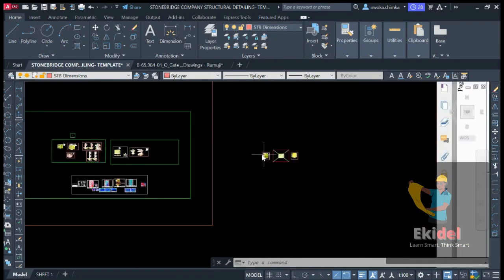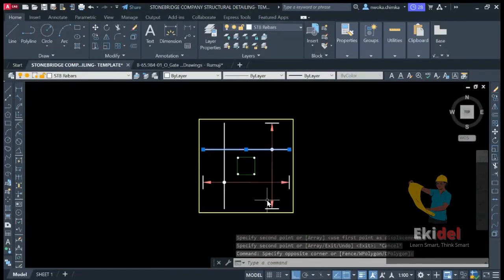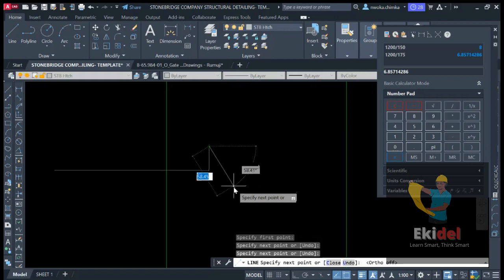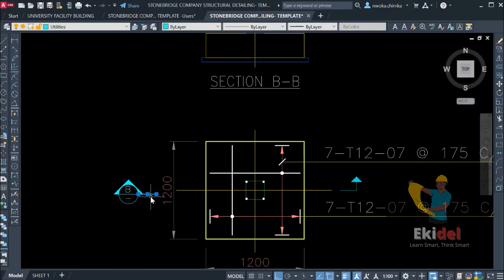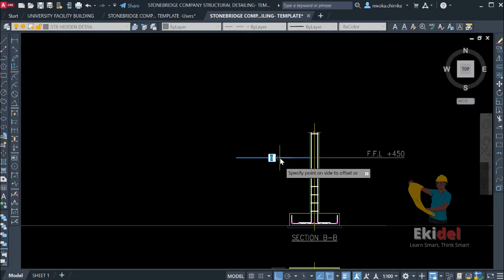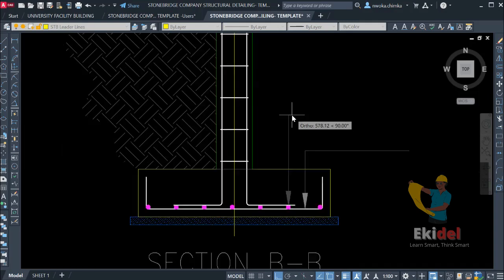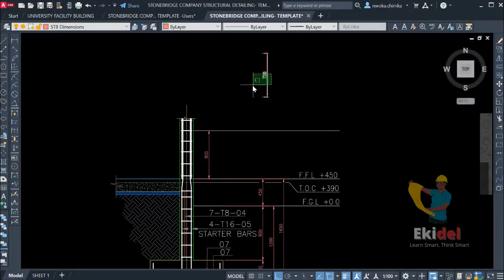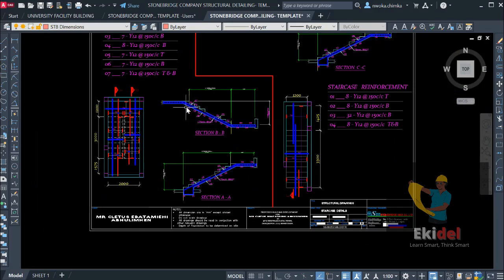Foundation Detailing after protastructure design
-In this video, you will learn How to detail a foundation layout in AutoCAD after Prota Structure Design.

- Also in this video, you will learn How to Detail Slab  in autocad after your building design in Protastructure .
RCC Building Construction Process
How to Design RCC Builidng in protastructure

- Next Bonus:
In my next video i will:
1) Design and Detail to ACI Code in Prota structure and autoCAD
2) Design and Detail to Eurocode in Protastructure